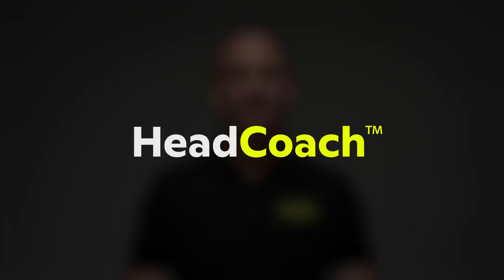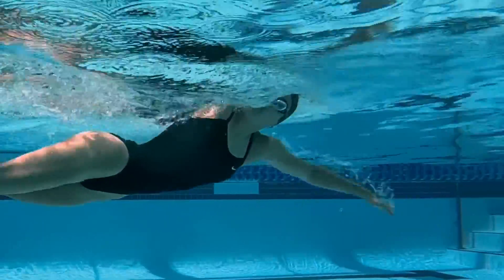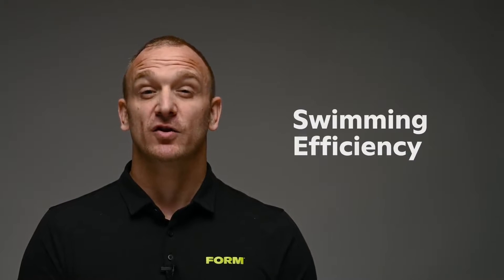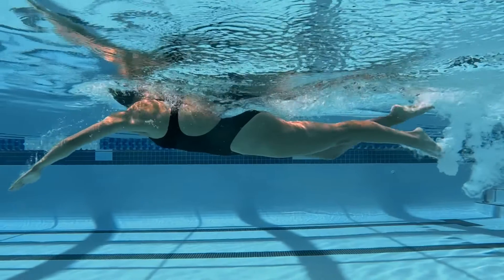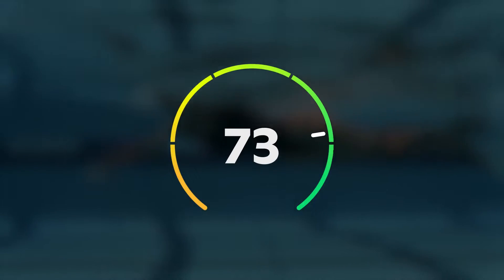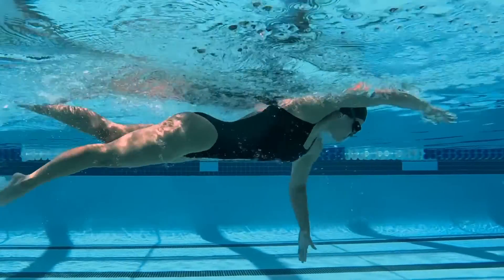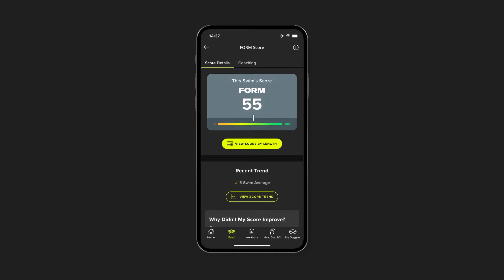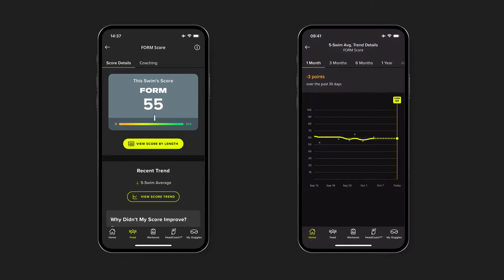FORM Score | Understanding FORM Score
Swimming technique is challenging to measure, but one way we can do so is by measuring your swimming efficiency. By measuring your swimming efficiency, you can see when your technique improves or falters while swimming.

With FORM Score, we take your:

Distance Per Stroke (DPS)
Swimming Speed
Height
Pool Length

and measure your swimming efficiency on a scale from 1-100. By considering all of these parameters, we have developed a more accurate measure of your swimming efficiency that will help you accurately track your swimming efficiency from length to length, through the workout and over the long term.

Watch this video to learn more about FORM Score and how it works.